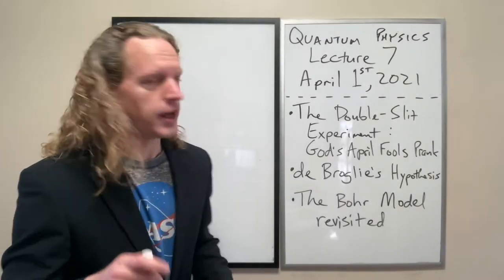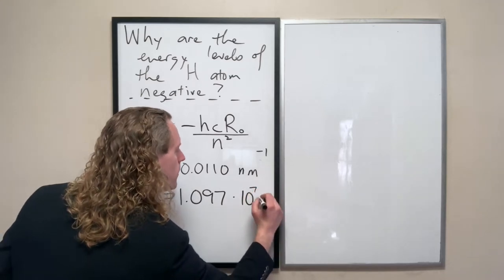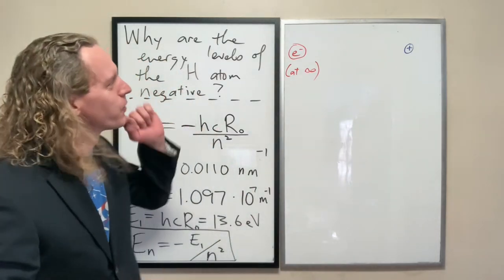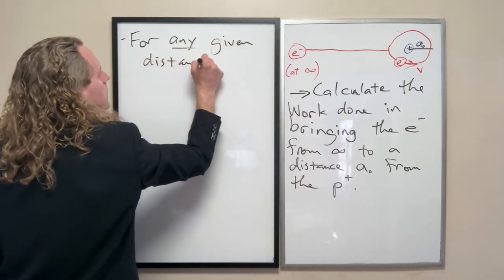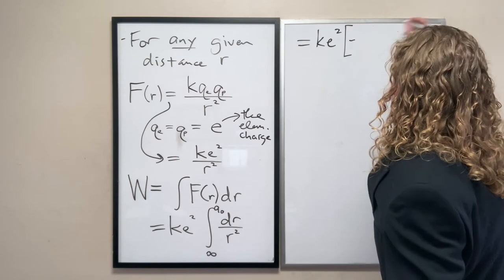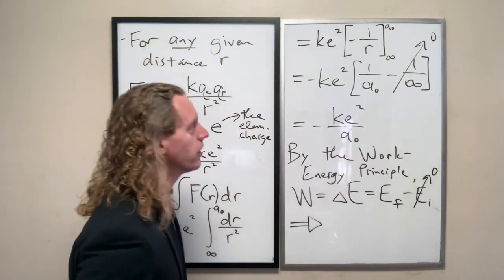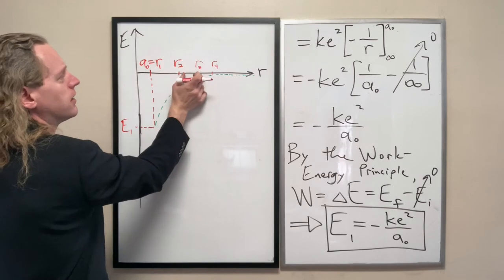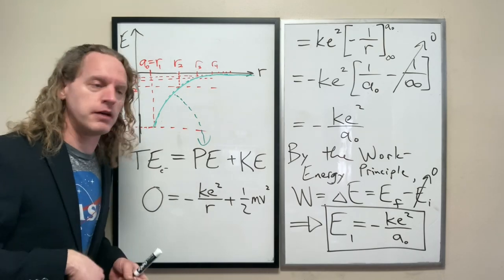QMfun_Lec7a: Why are the Bohr Energies Negative?